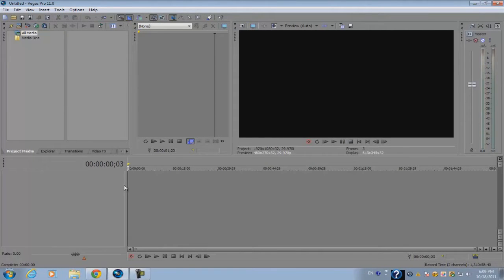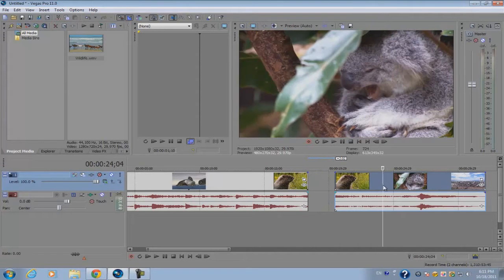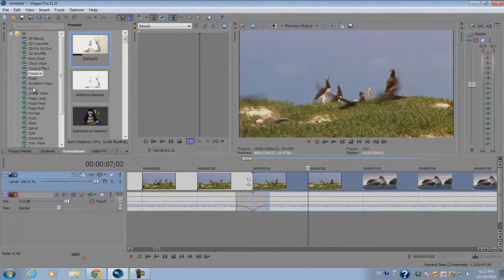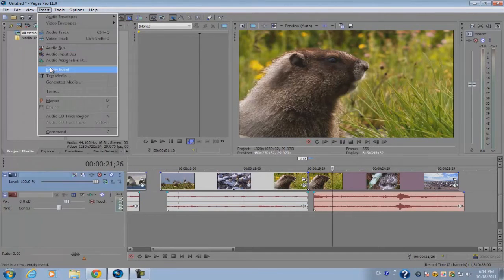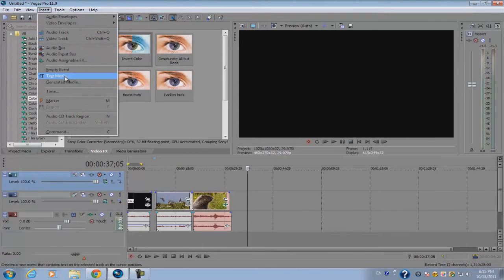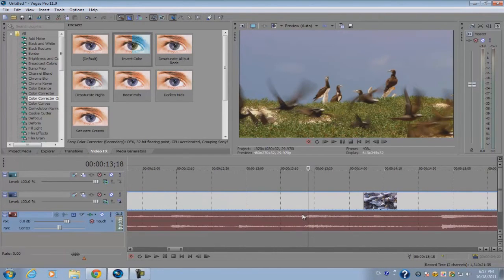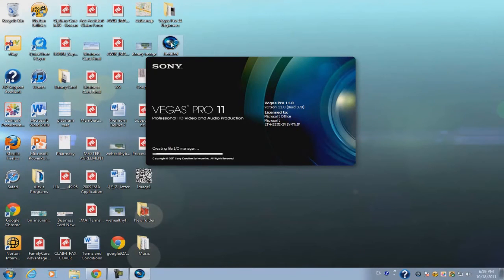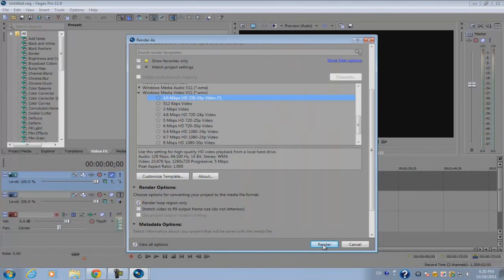Tutorial - Sony Vegas Pro 11 For Beginners.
i did not make any justification that i made this video at all i uploaded it for people who need help.

Please like/rate/comment if this video helped at all?